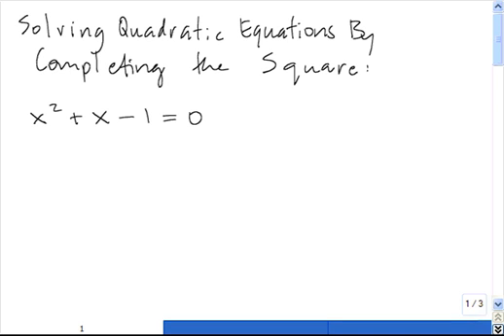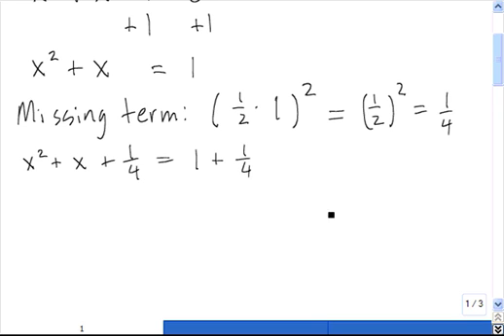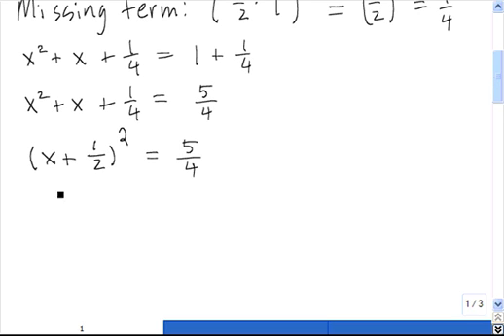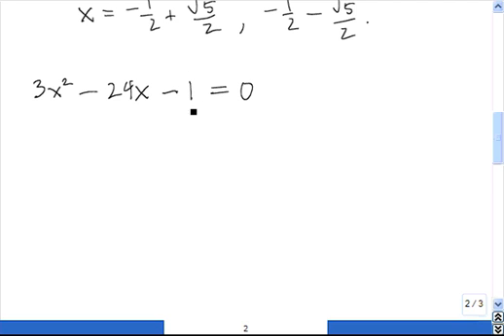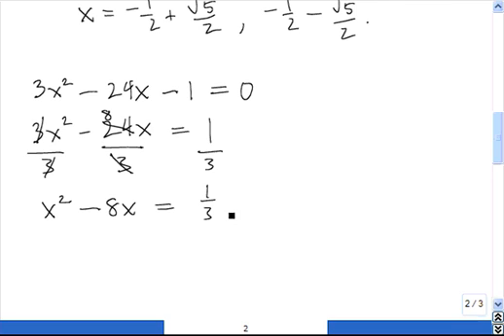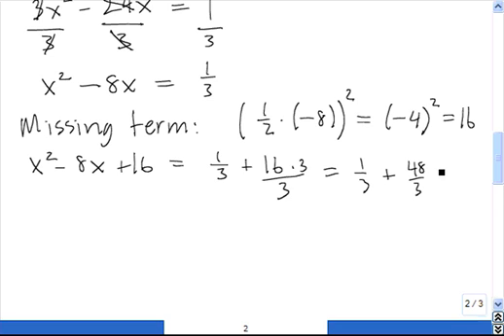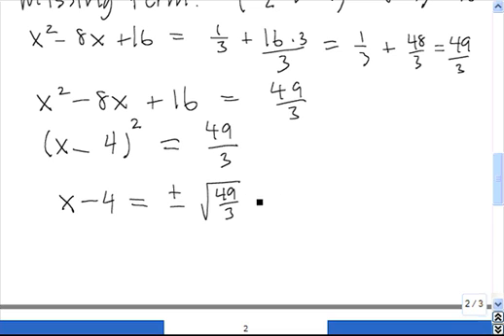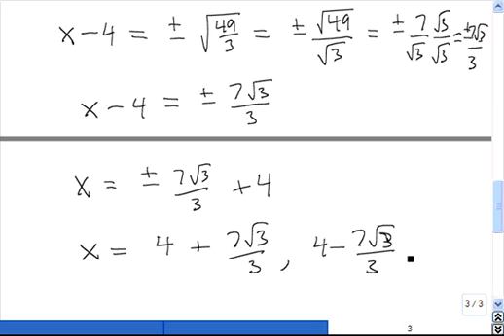Solving a Quadratic Equation by Completing the Square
Solving quadratics by completing the square